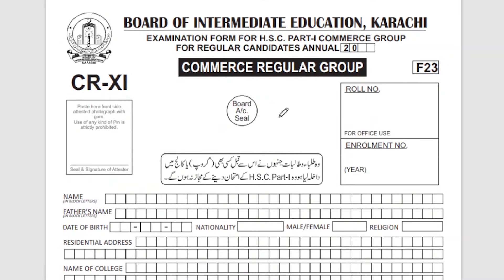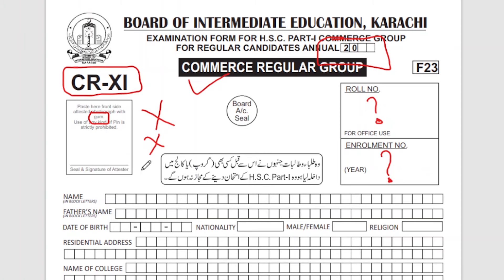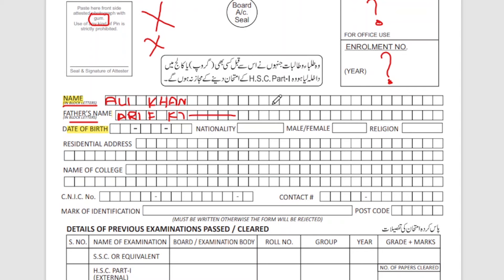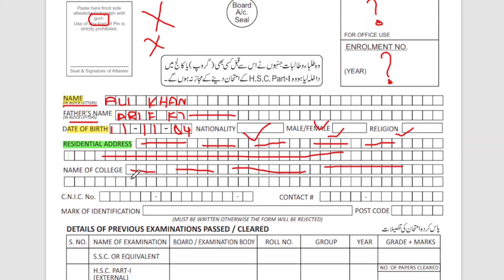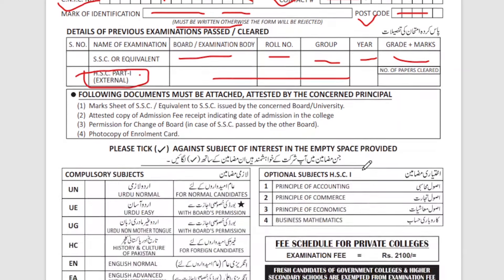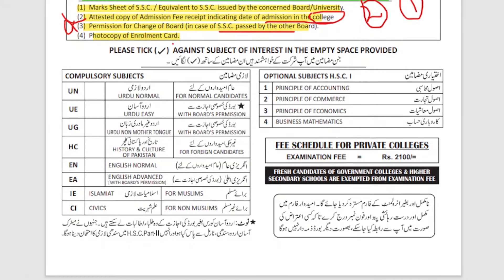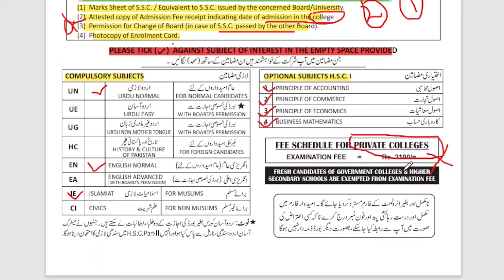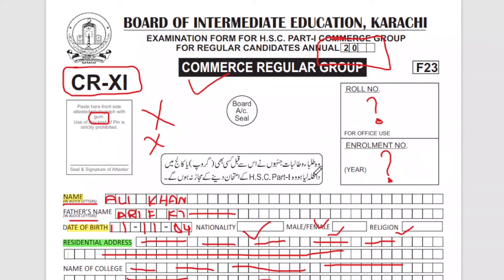How to Fill Examination Form for Commerce First Year | 1st Year BIEK | Step-by-Step Guide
Learn how to fill the examination form for Commerce First Year under the Board of Intermediate Education Karachi (BIEK) in this step-by-step guide. This video covers all aspects of form filling, ensuring that your submission is accurate and complete. Essential for Class 11 students, especially those in the commerce regular group, aiming for academic success. Watch this comprehensive tutorial to avoid common mistakes and ensure your exam form is filled correctly.